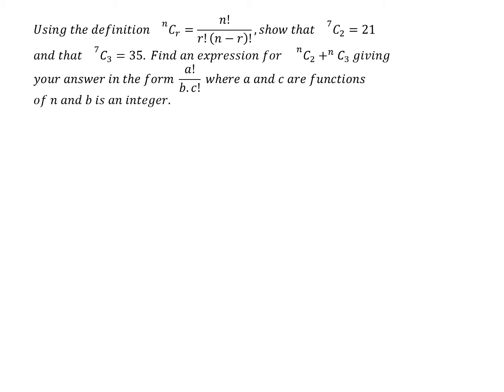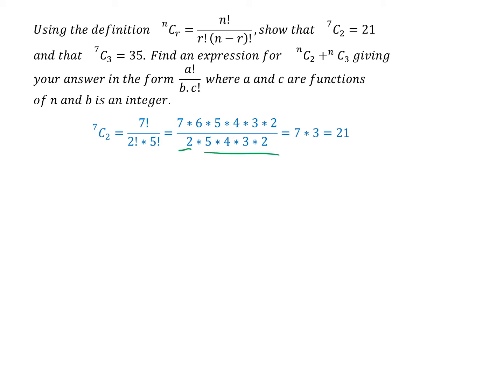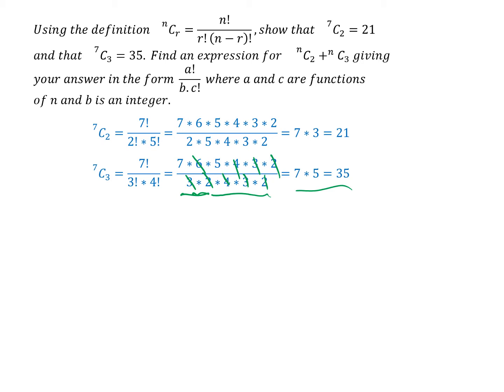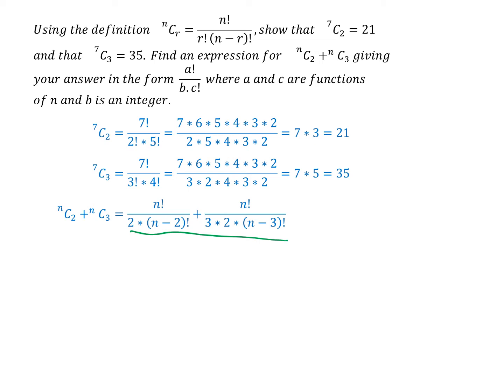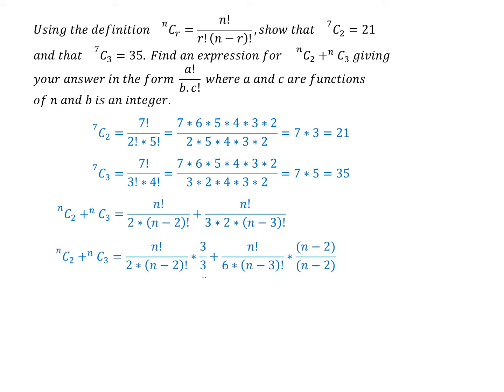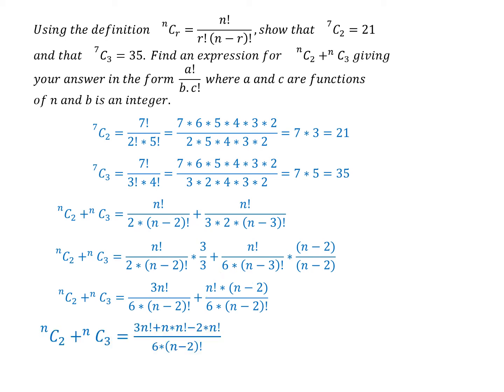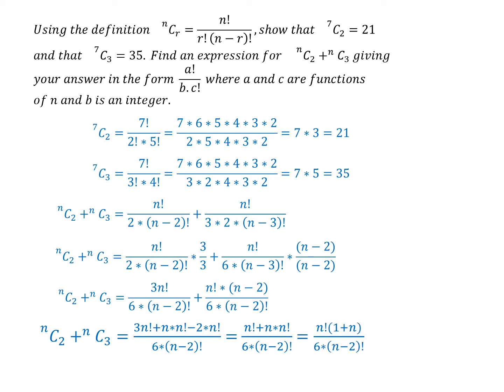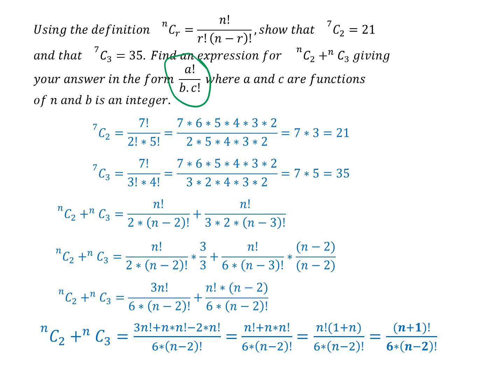Q58 Solution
Solution to A level maths problem involving factorials, combinatorics and algebraic manipulation